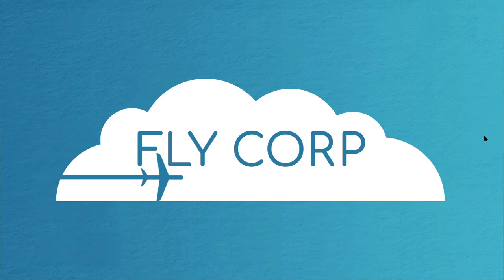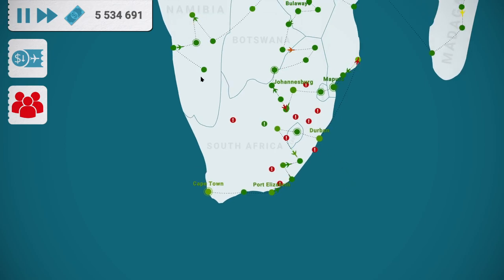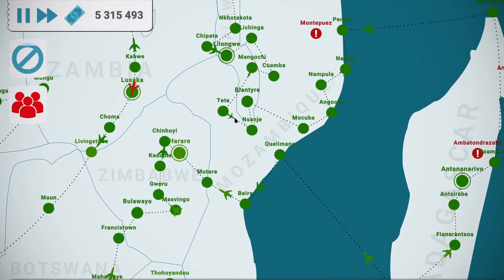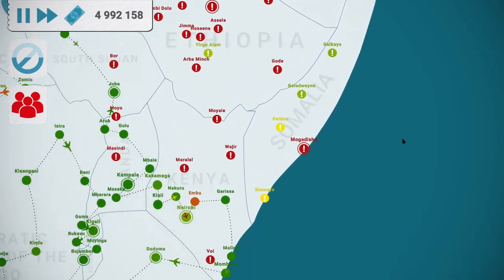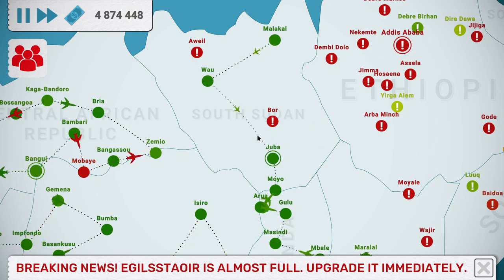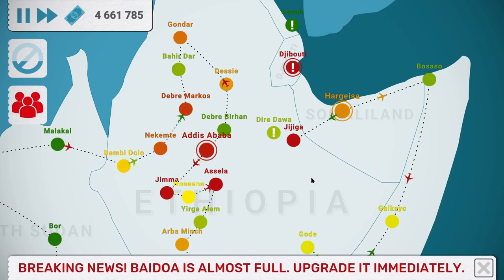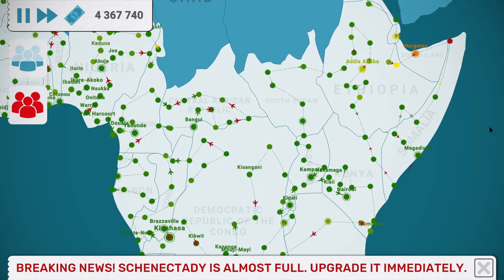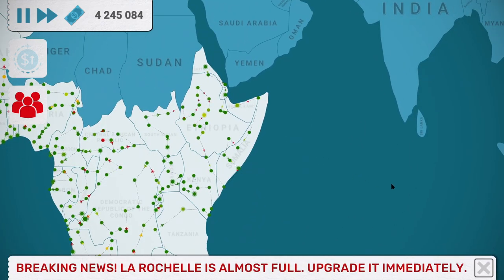String Challenge - Part 37: The Horn of Africa (Fly Corp)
Watch as I try out Stringing all cities together in a continuous line